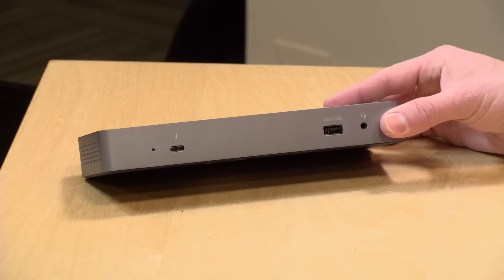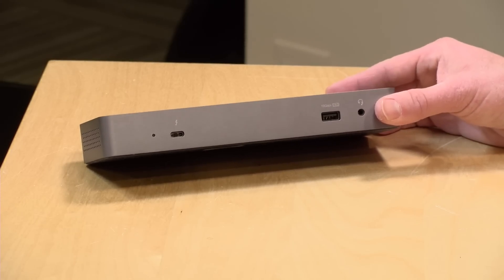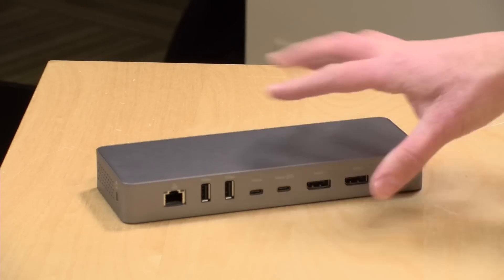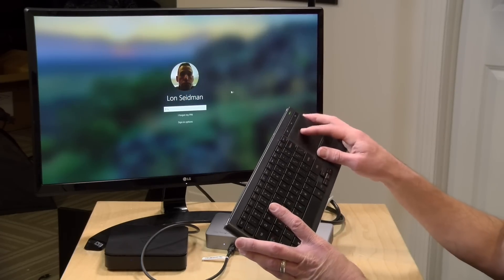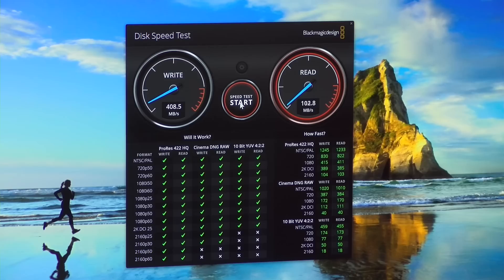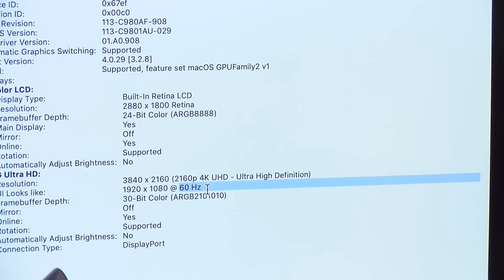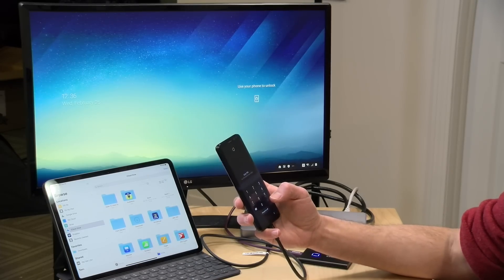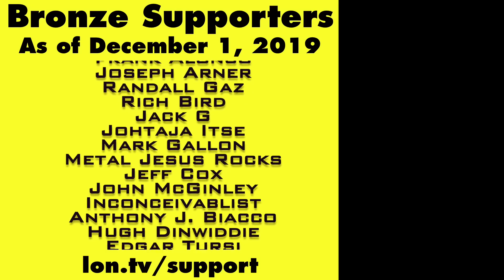USB-C AND Thunderbolt 3 Dock! - Startech Universal Dock Review TB3CDOCKDP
VIDEO INDEX:
0:00 - Intro
01:07 - Hardware Overview
01:10 - Price
01:16 - Connecting Port
01:40 - Power Delivery
02:57 - Connecting Ports
05:24 - Power Adaptor
05:34 - Kensington Lock
05:42 - VESA Mount
05:56 - Setup
07:45 - Windows: Connection Test
08:06 - Windows: Display
08:40 - Windows: Ethernet Test
08:58 - Windows: SSD Speed Test
09:50 - Mac: Connection Test
10:45 - Mac: SSD Test
11:29 - Mac: Display
12:23 - iPad Test
13:02 - Samsung Dex Test
14:04 - Conclusion